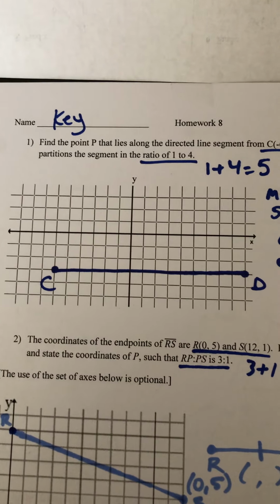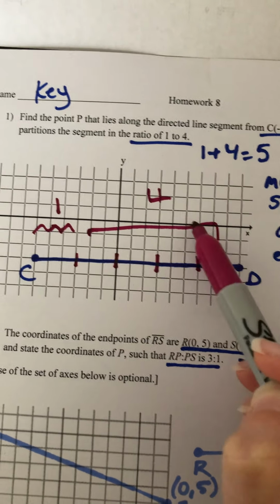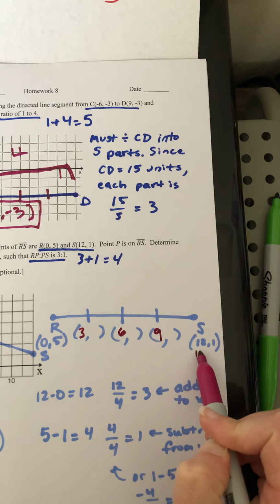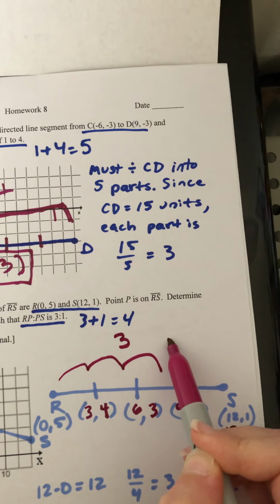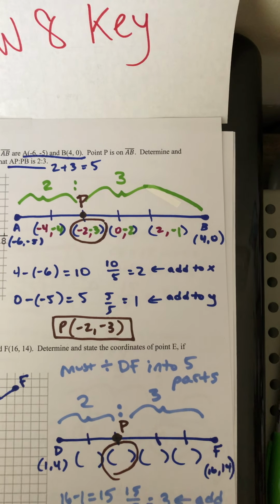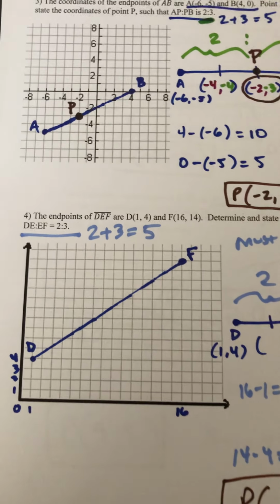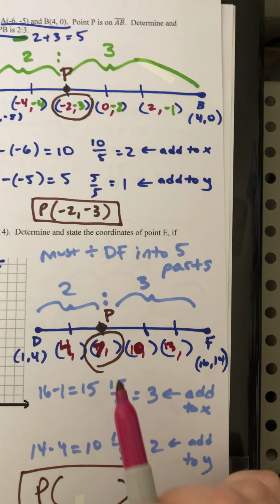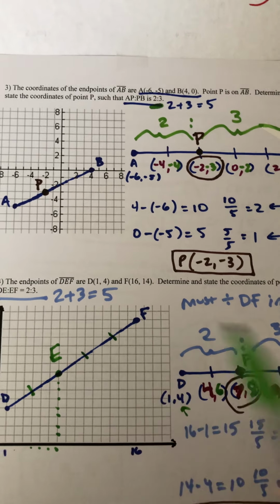HW 8 key Unit 8 part 2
Key on the directed line segment hw